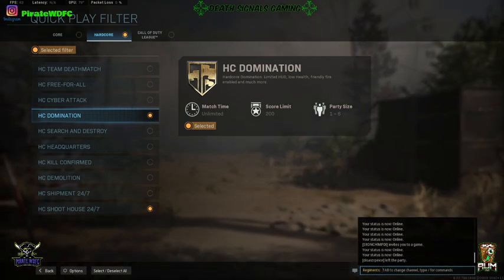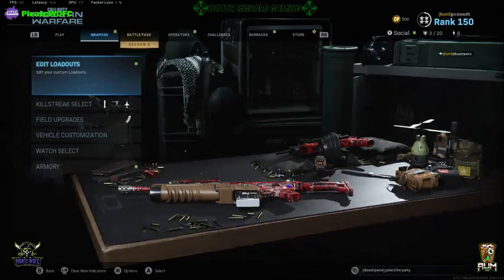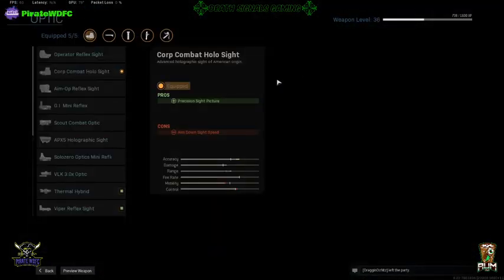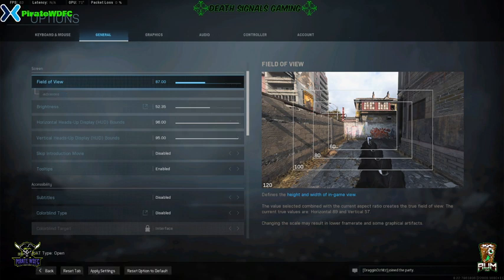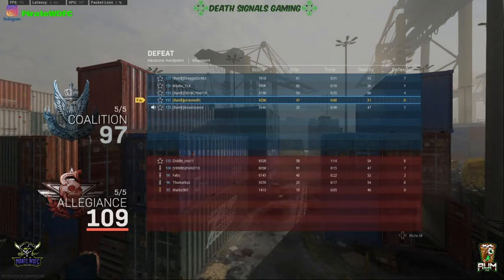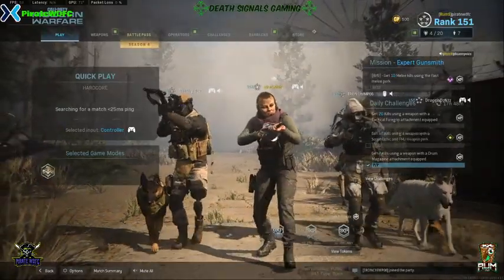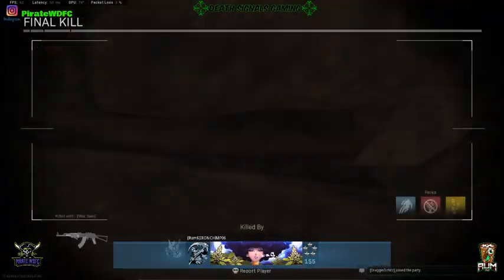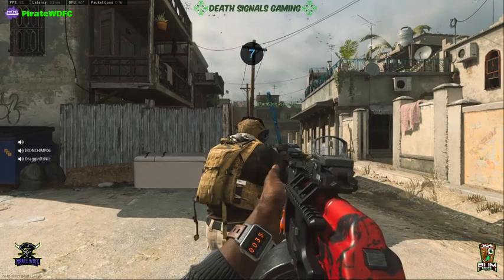CALL OF DUTY sat LATE STREAM (WDFC)(RUM$) OCE 1/8/20